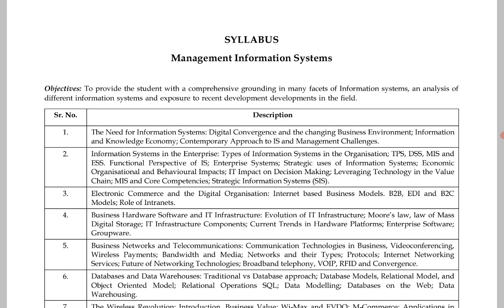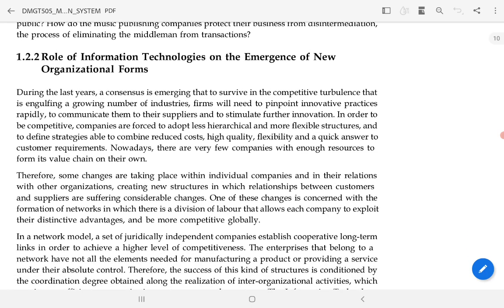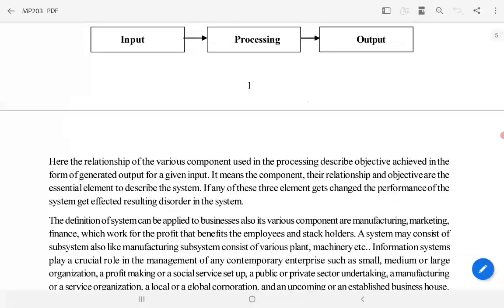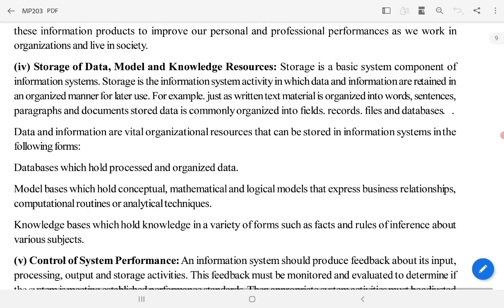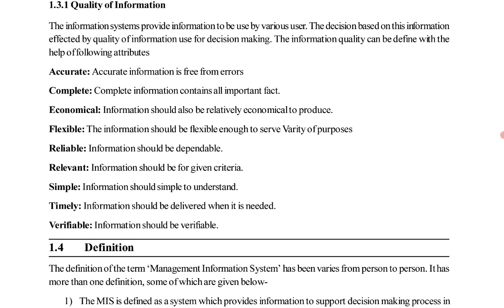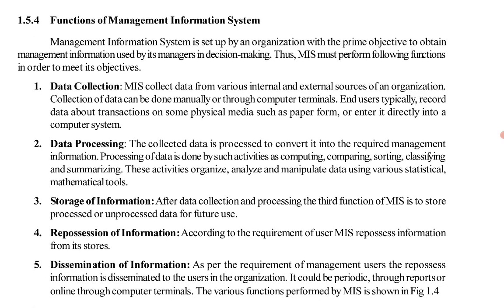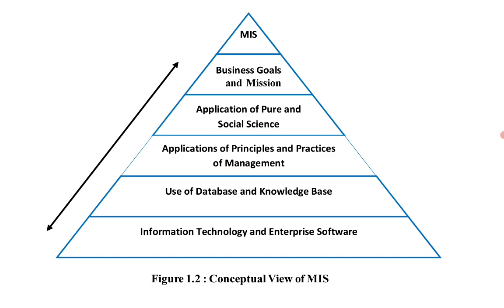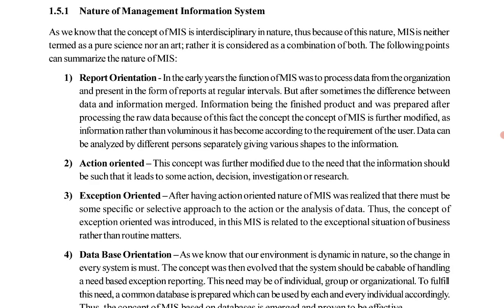III BCOM CA-SEM VI-MIS-1